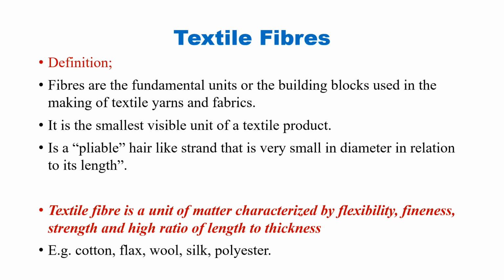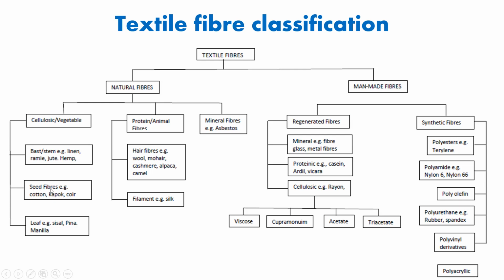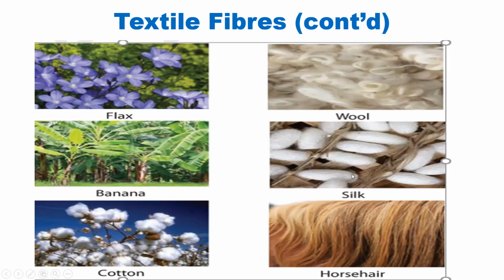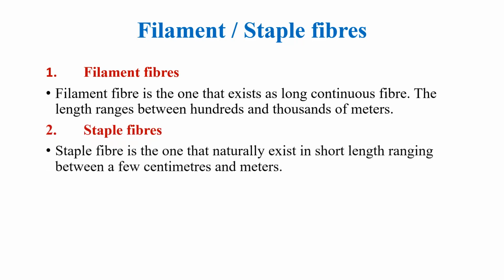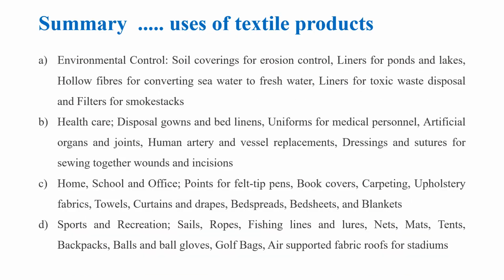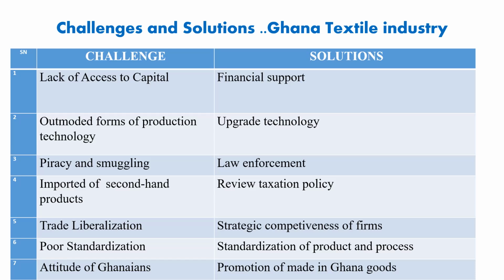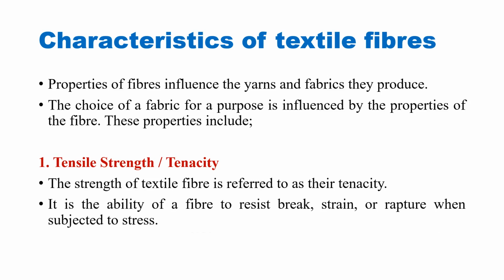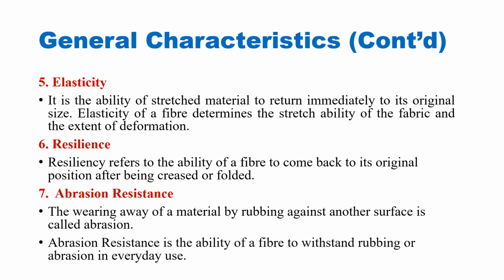TEXTILE TECHNOLOGY 1 FIBRES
This is the introduction to Textiles Fibres